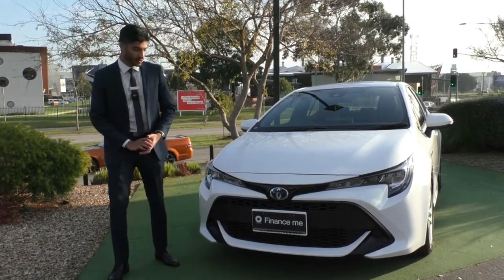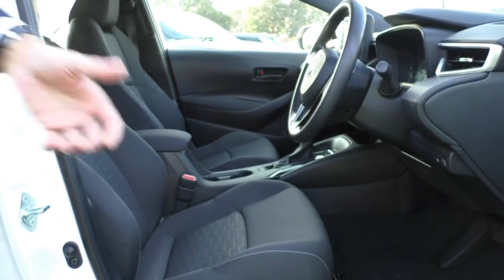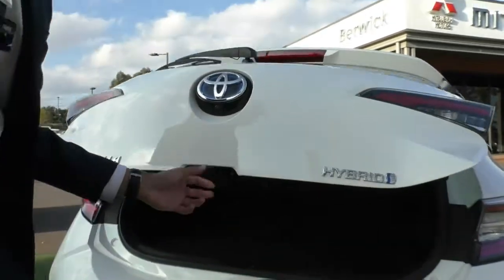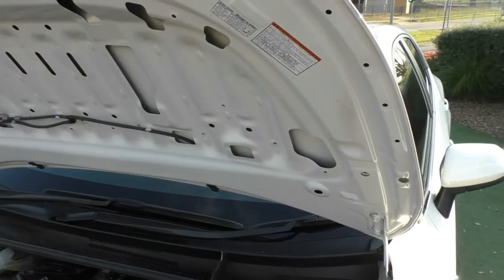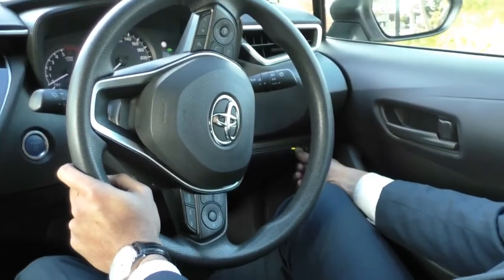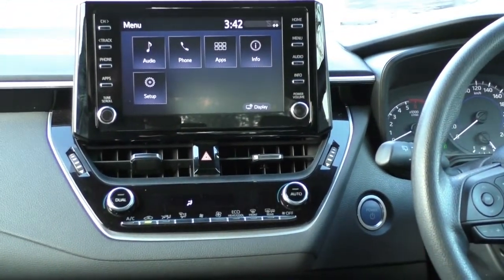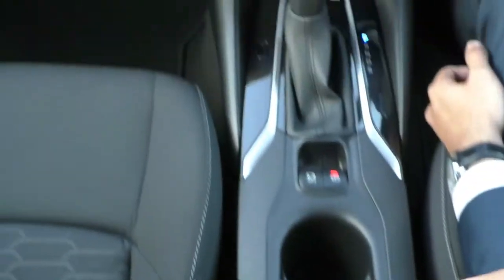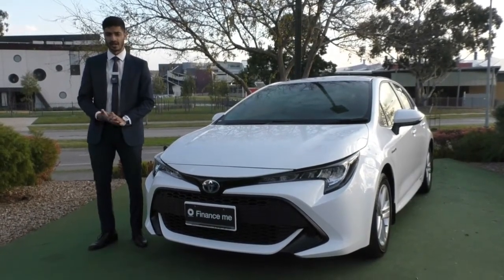Used 2020 Toyota Corolla Ascent Sport Hybrid Auto Video - U2546 - (July, 2020)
** DEC 2019 BUILD ** JAN 2020 COMPLIED ** LOW KLMS ** ANDROID AUTO & APPLE CARPLAY ** REVERSE CAMERA  ** HYBRID **

Great fuel Economy! 5 Star ANCAP Safety with 7 Airbags! Immaculate Conditions both inside & out!  Ideal First Car! Get fast in this one!

Powered by Toyota’s ever reliable 1.8L Powertrain mated to a Smooth 10 Gears CVT, it is using only combined 4.2L/100KM, and allowing drive range around 1020km per tank!!! Just Amazing!

The standard features include Alloy Wheels, power windows and mirrors, Bluetooth Phone connectivity, Lane Departure Warning, cruise control, dual zone climate control, Auto Headlamps, proximity keys and push button start, you just don't see cars in this budget price range in this condition! This is definitely the one of the best examples you can find and you will not be disappointed with its immaculate conditions both inside and out!